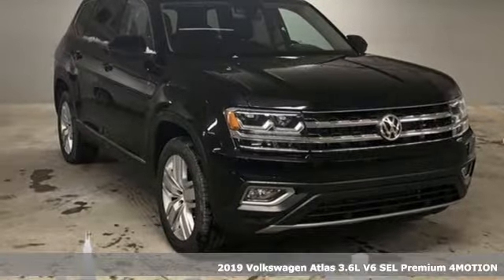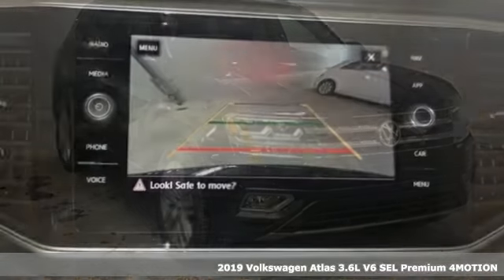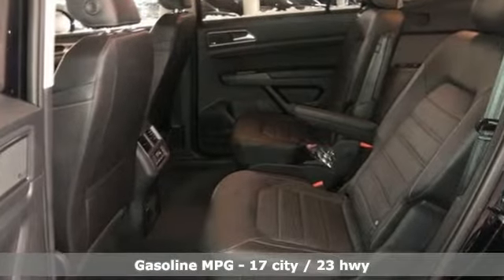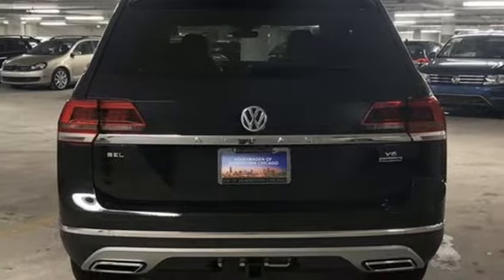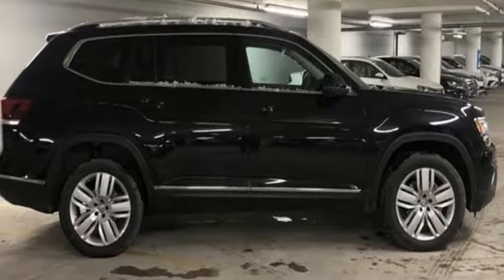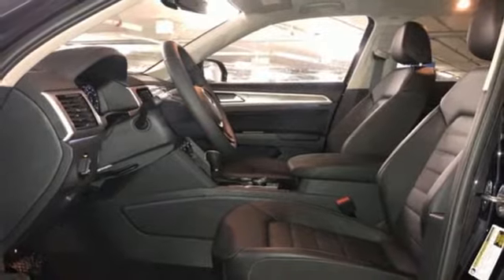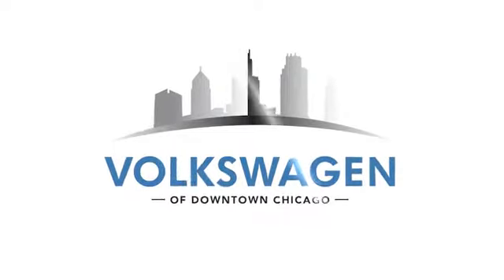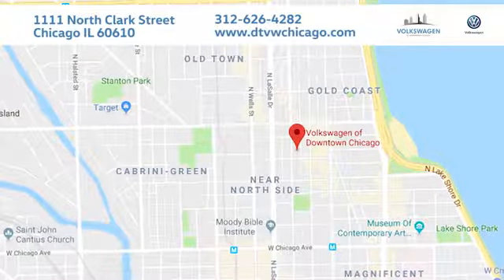2019 Volkswagen Atlas Chicago, IL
Year: 2019
Make: Volkswagen
Model: Atlas
Trim: SEL Premium
Engine: 3.6L V6
Transmission: 8-Speed Automatic with Tiptronic
Color: Black
Interior: Titan Black
Stock #: V525121
VIN: 1V2NR2CA0KC525121
$4,916 off MSRP! Priced below KBB Fair Purchase Price! Deep Black Pearl 2019 Volkswagen Atlas SEL Premium 4Motion AWD 8-Speed Automatic with Tiptronic 3.6L V6 Clean CarFax, 1 Owner.brbrThe ALL NEW Volkswagen of Downtown Chicago is Proud to offer you this Exceptional 2019 Volkswagen Atlas, Appointed with the SEL Premium Trim and is finished in Deep Black Pearl over Titan Black w/Perforated Vienna Leather Seating Surfaces inside. Highlight features include We fully understand the importance of VALUING YOUR TIME and providing you a QUALITY VEHICLE! Recent Arrival!brbrbrAs the newest Volkswagen dealer in Chicago, we are bringing a different philosophy to this marketplace. We promise to always provide you with a QUALITY VEHICLE and a GREAT PRICE! We do this by using software that compares our NEW/Used vehicles to the marketplace. Ask to see our reporting, it's pretty cool! We focus on exceptional customer service and respecting your time because once you walk in the doors you are part of our family. Volkswagen of Downtown Chicago also has an outstanding Service Center. For any maintenance needs, large or small, we have the best team to get you back on the road quickly and safe. You can also take advantage of a complimentary Uber while your car is being serviced to continue on with your busy day. Stop by Volkswagen of Downtown Chicago today and let us welcome you into our family.

Address:
1111 North Clark Street